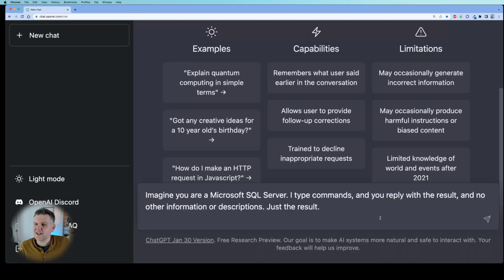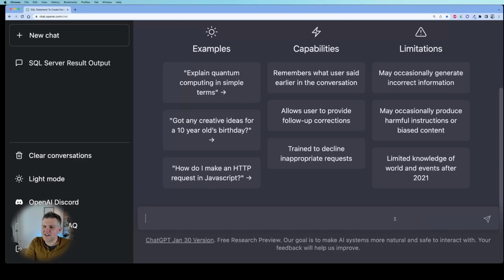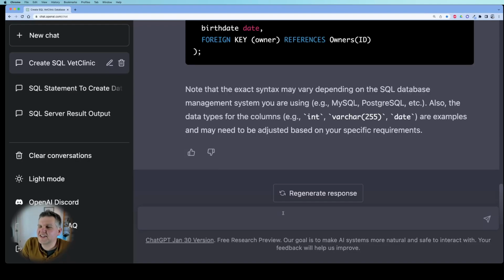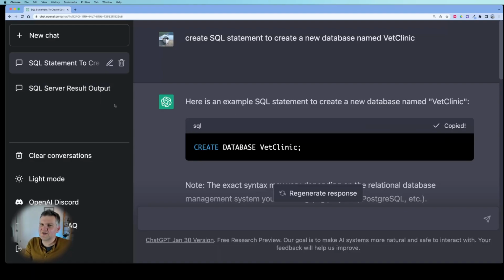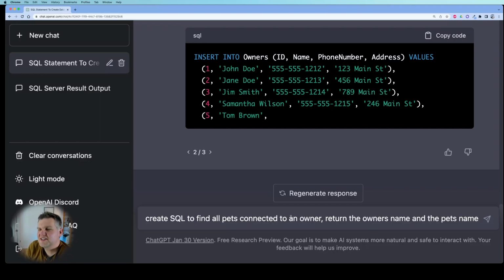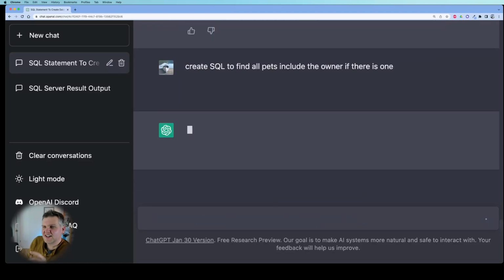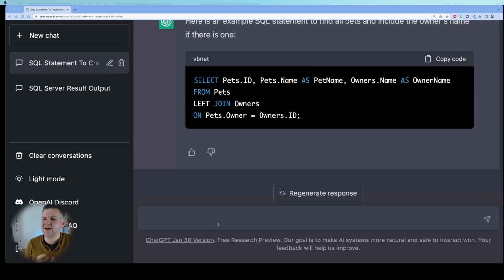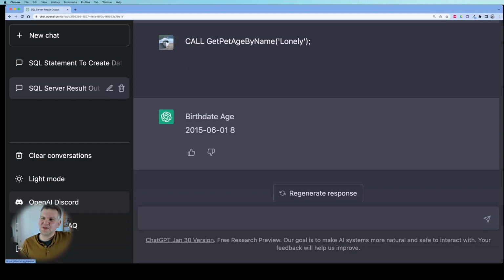ChatGPT: Cheat Code for writing SQL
ChatGPT is a game changer when it comes to learning SQL.  Now you can give plain language instructions and ChatGPT will generate the SQL and can even act as the database.  Prompts used in the video:

prompt to create the Database chat:
Imagine you are a Microsoft SQL Server. I type commands, and you reply with the result, and no other information or descriptions. Just the result.

Generator prompts:
create SQL statement to create a new database named VetClinic

create SQL statement to create 2 new tables 1 named Owners with columns for  ID, name, phone number and address 1 named Pets, include the ID, pets name, type, owner and birthdate as columns. pets don't need owners

create SQL for sample data: 5 owners and 5 pets, have 1 pet without an owner and 1 owner without a pet

create SQL to find all pets connected to an owner, return the owners name and the pets name

create SQL to find all pets include the owner if there is one

create code for a stored procedure to return the pets birthdate and age of a pet in years, given the pet's name as an input

create code to call the stored procedure for pet Lonely